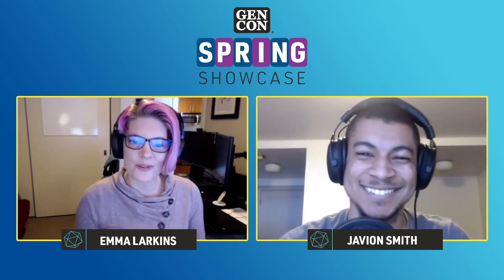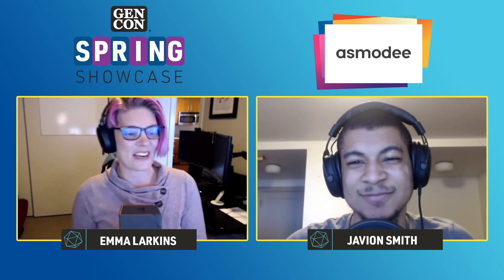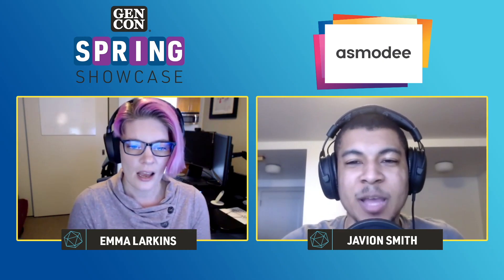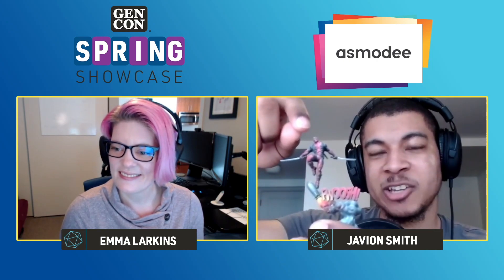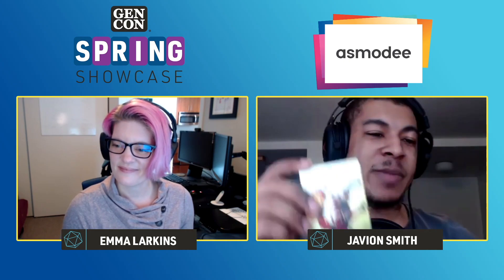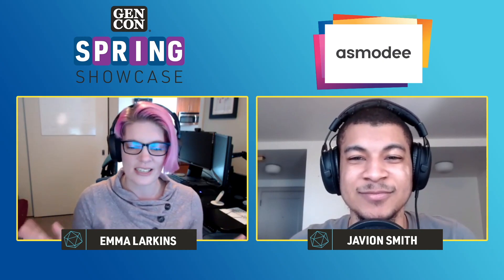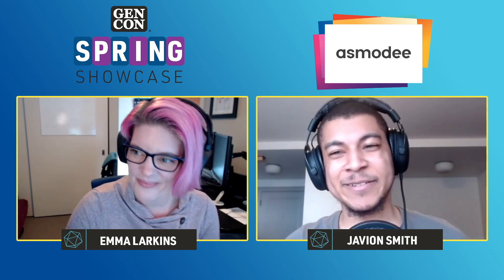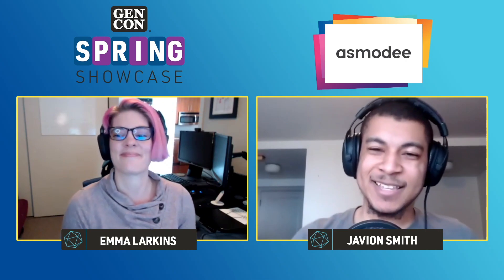New Release Rundown Day 2 | Spring Showcase 2021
Emma Larkins and Javion Smith highlight four of the latest releases from Asmodee in this special episode of New Release Rundown.

0:00 Intro
0:44 Unlock! Mythic Adventures
9:57 Gamegenic Watchtower XL+
19:53 X-Men Mutant Insurrection
34:10 Marvel Crisis Protocol: Deadpool & Bob, Agent of Hydra
49:12 Outro

Spring Showcase 2021 takes place March 6 - 7, 2021 with hands-on previews, unboxings, and live play-throughs of dozens of new games on Twitch